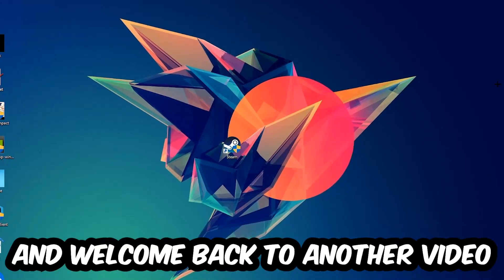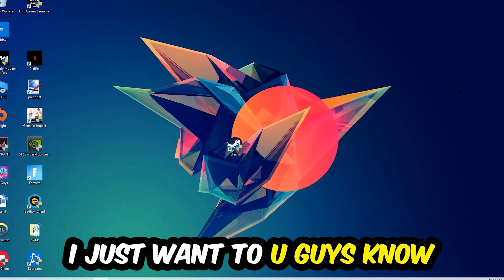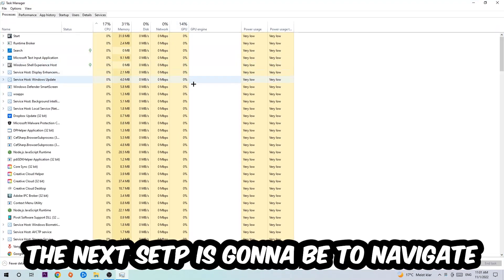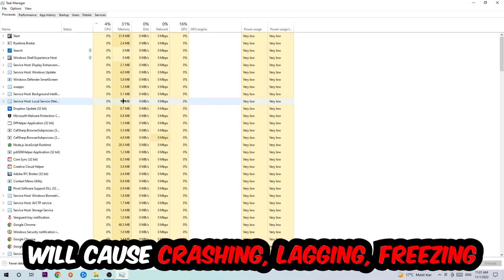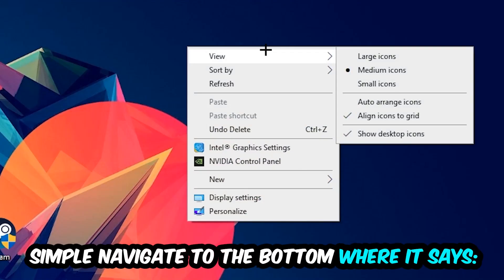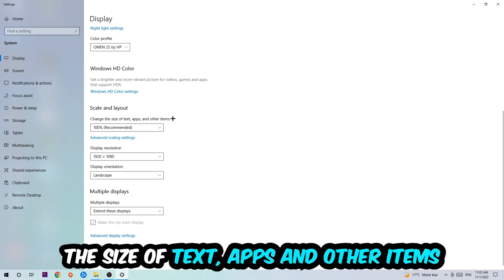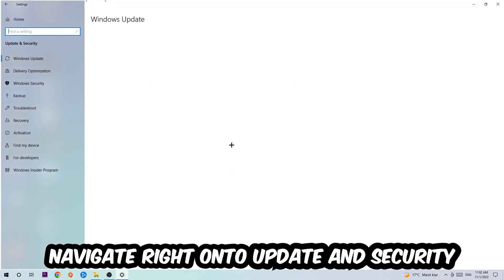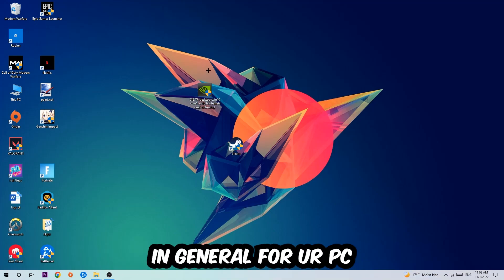Naruto to Boruto – How to Fix Crashing, Lagging, Freezing – Complete Tutorial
how to fix Naruto to Boruto crashing,
how to fix Naruto to Boruto crashing on pc,
how to fix Naruto to Boruto crashing on ps4,